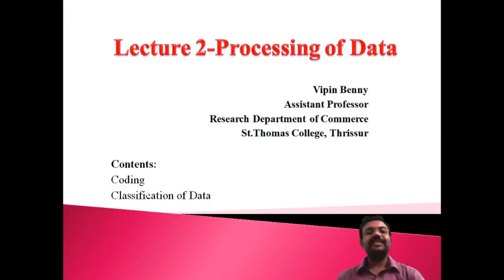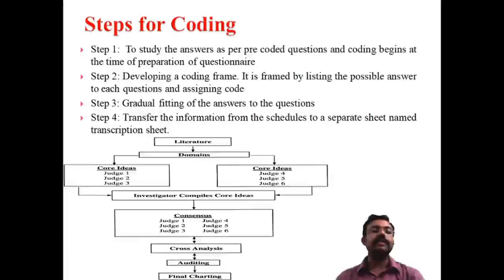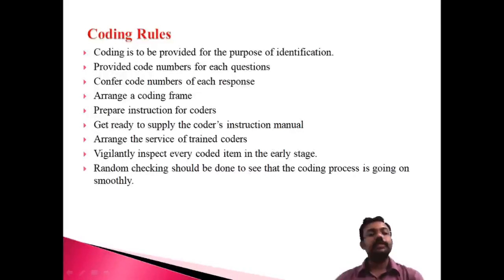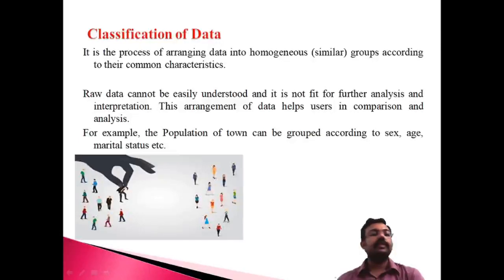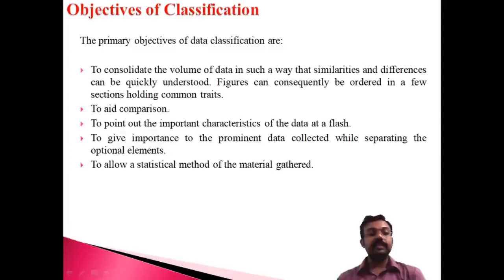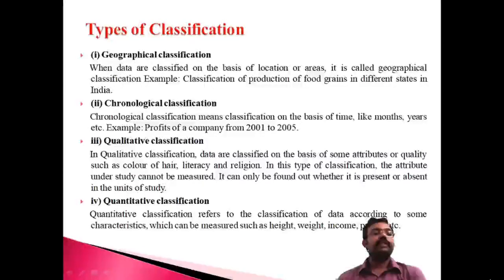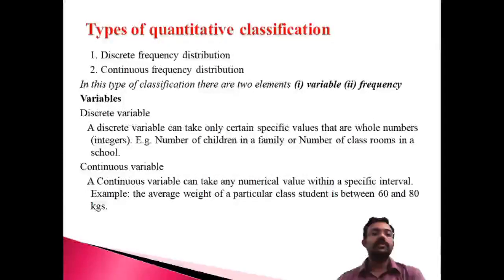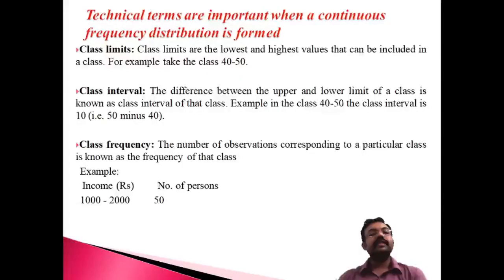#2 Processing of Data| Research Methodology for Social Science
Lecture 2 - Processing of Data| Coding of Data | Rules for Coding | Classification of Data | Different types of Classifications|

Lecture 1 - Processing of Data

Lecture 2 - Processing of Data

Lecture 3 - Processing of Data

Lecture 4 - Processing of Data with SPSS Software

Lecture 5 - Processing of Data with 'R' Software